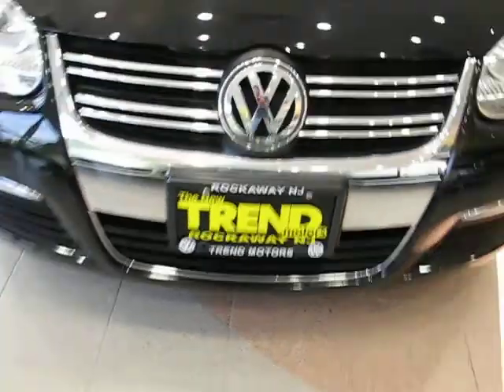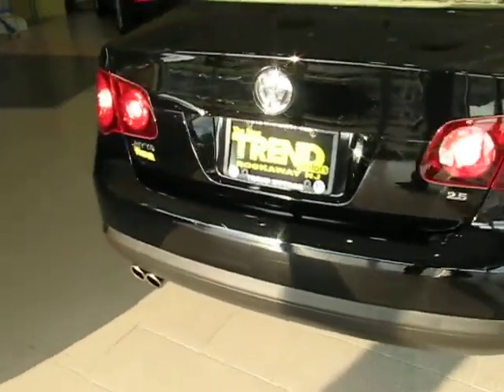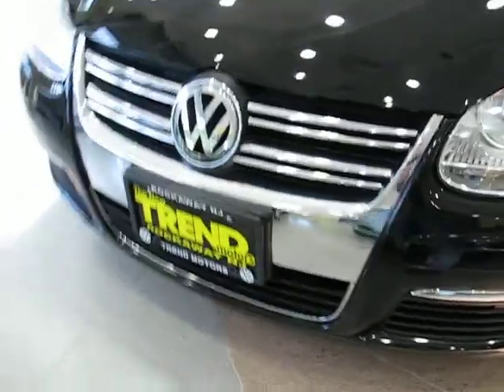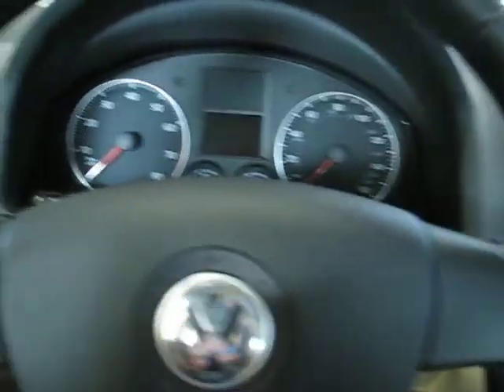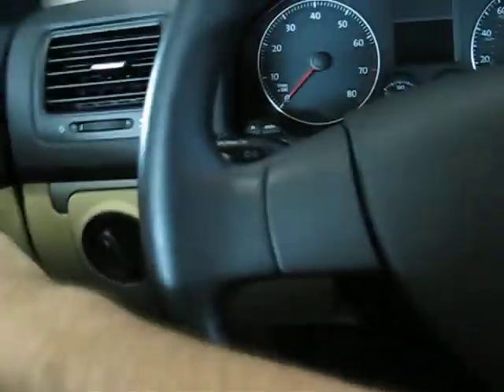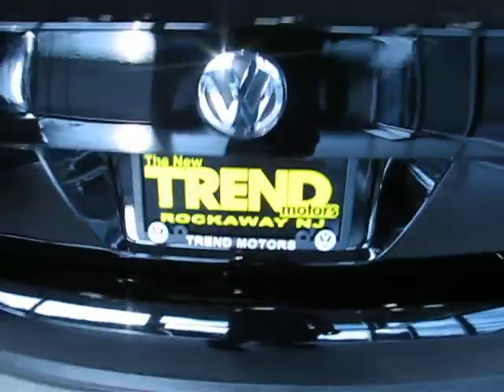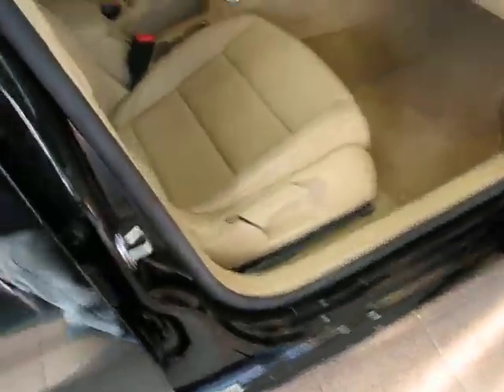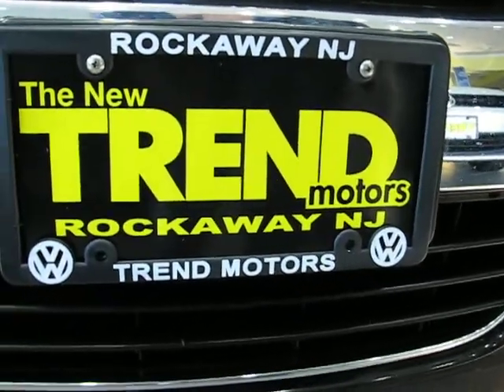2008 VW Jetta SE (stk#P2378) for sale at Trend Motors Volkswagen in Rockaway, NJ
This 2008 Jetta, Volkswagen's breadwinning sedan, comes powered with a 20K mile 2.5L 5-cylinder engine paired to a convenient 6-speed automatic transmission. On the inside, you'll find comfortable beige leatherette seating, with the front seats of the heated variety. And with nearly 30 MPG and regular fuel required, you can rest assured that this is you car for the summer vacation roadtrips and daily commuting. Come visit us at Trend Motors Volkswagen in beautiful Rockaway, NJ to get a closer look at this jewel. We're located less than an hour from New York City and right around the corner from Morristown.